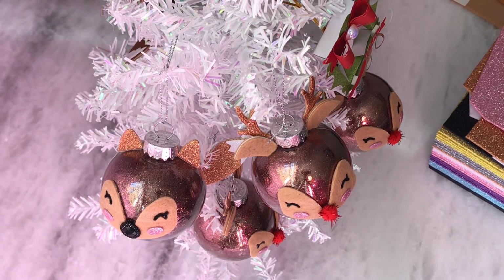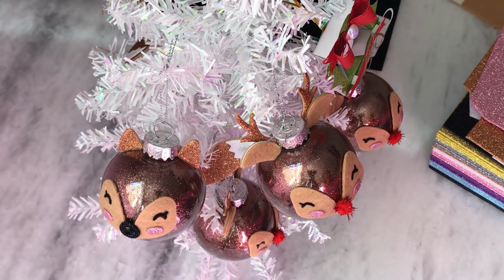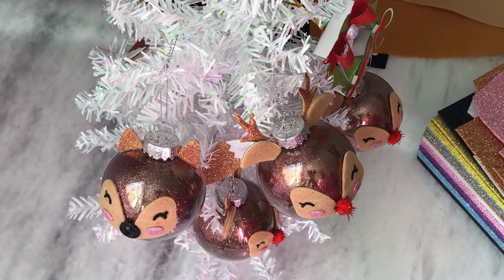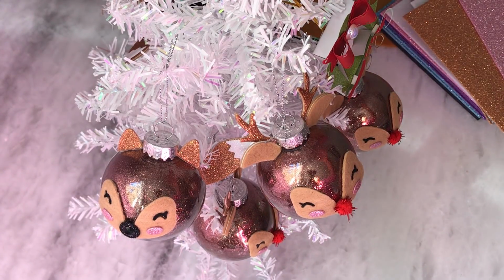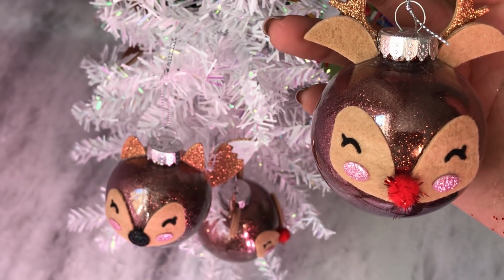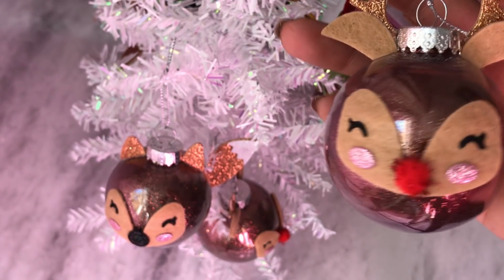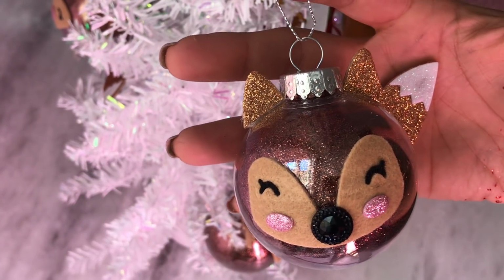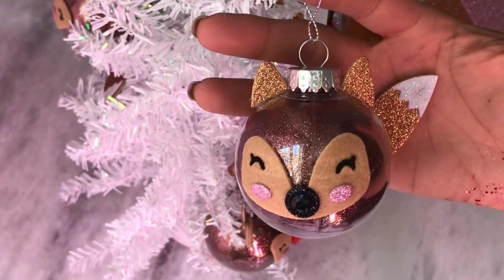Handmade Christmas Ornaments | Lawn Fawn Woodland Critter Huggers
SUPER CUTE ornaments I had to create!! Come take a peek!! Here is the lawn fawn video I watched:

Lawn Fawn Critter Set
Lawn Fawn Gift card Pocket

 Mailing Address
Erica Fields
5200 Dallas Highway
Suite 200-246